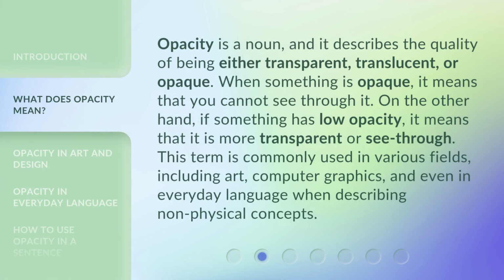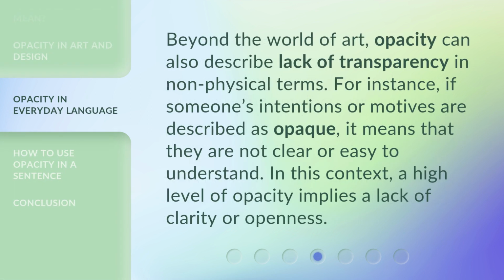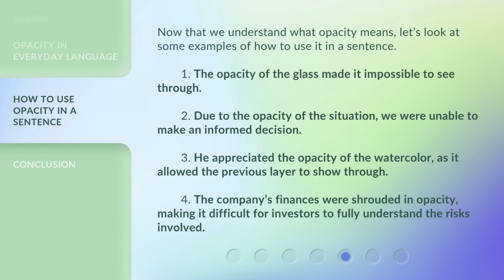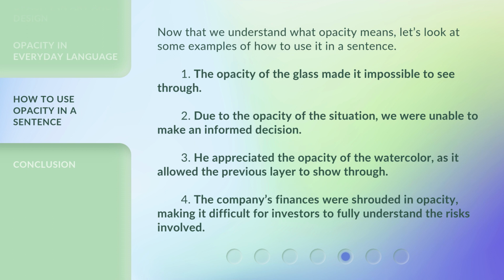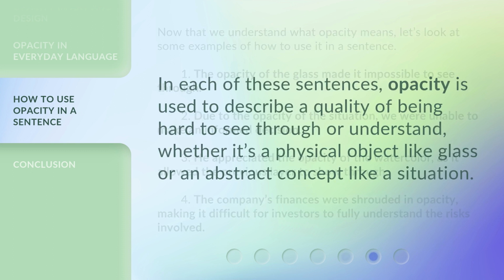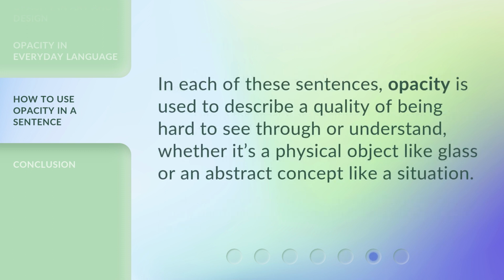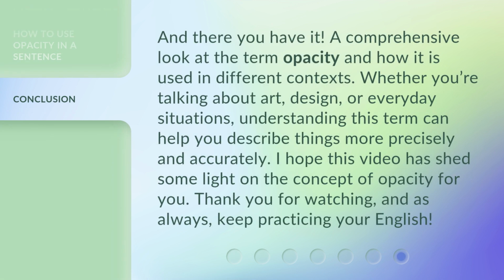Understanding Opacity: A Key Concept in Various Contexts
Understanding Opacity: Exploring Transparency in Art and Language • Discover the meaning of opacity and its significance in art and everyday language. Learn how opacity affects depth and layering in artwork and how it describes lack of transparency in non-physical concepts.

00:00 • Introduction - Understanding Opacity: A Key Concept in Various Contexts
00:38 • What Does Opacity Mean?
01:12 • Opacity in Art and Design
01:42 • Opacity in Everyday Language
02:07 • How to Use Opacity in a Sentence